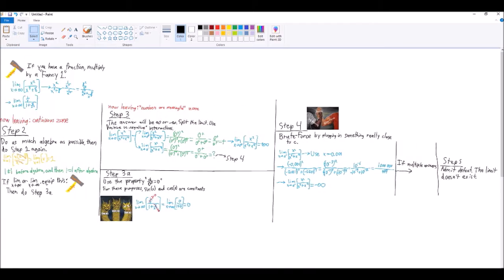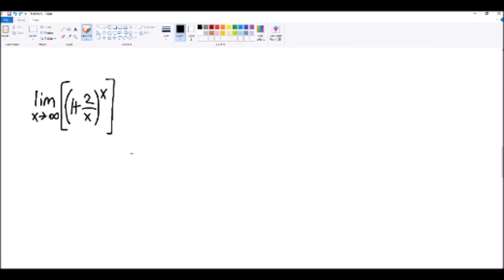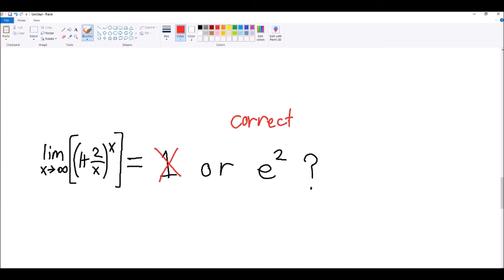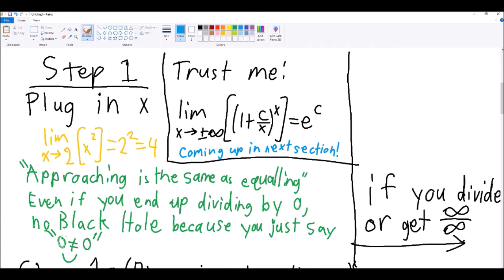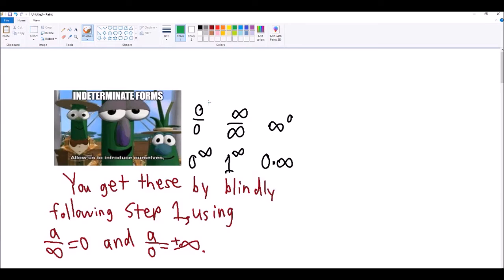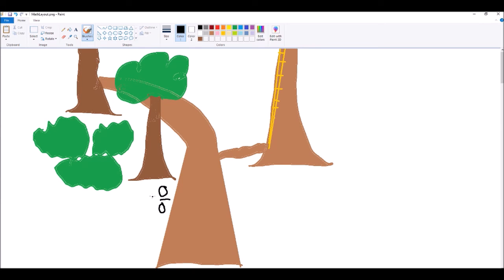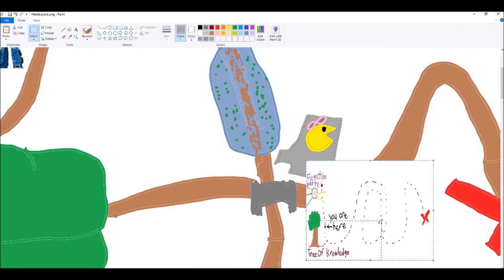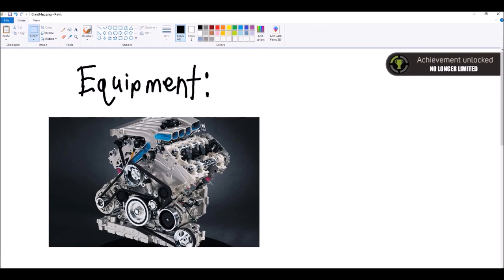Secrets of Calculus - Limits - Indeterminate Finale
How to solve limits, taught through memes, parties, and cute animals.